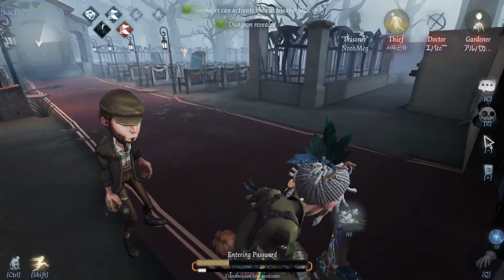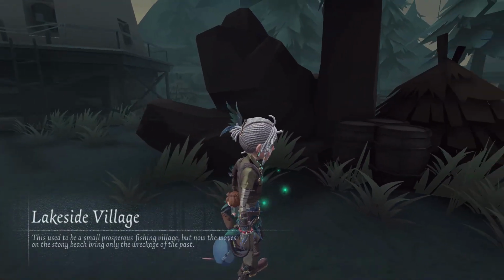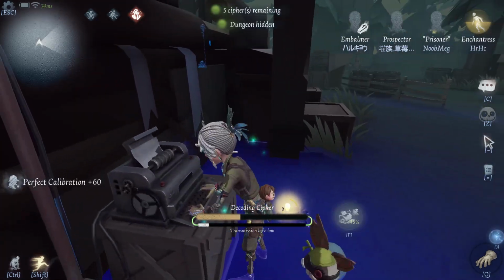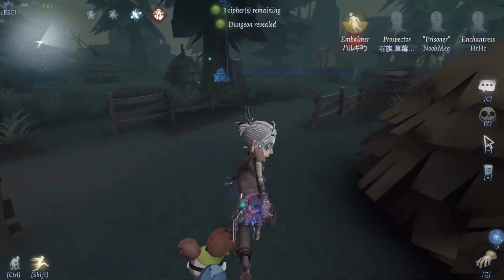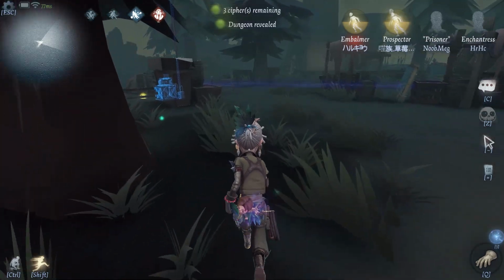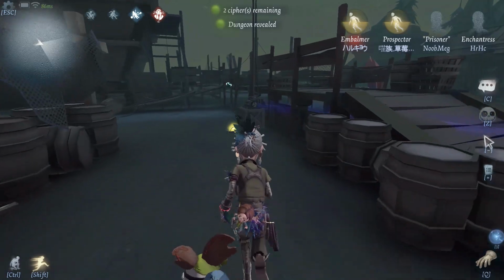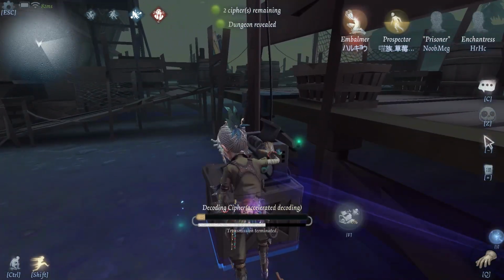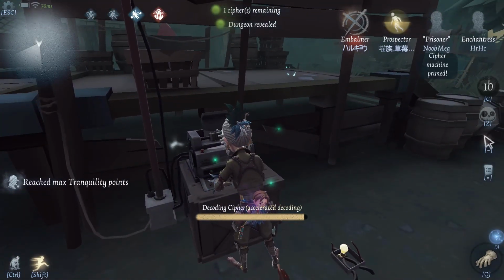1st Time Playing Prisoner [commentary] | Identity V Gameplay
Still experimenting with the Prisoner's ability and persona builds so this is not exactly a guide, but he's a fun character to play with if you set up his connection boxes at the right time :) His S-Tier Golden Limited Skin is so gorgeous as well~

Asia Server: 12831355